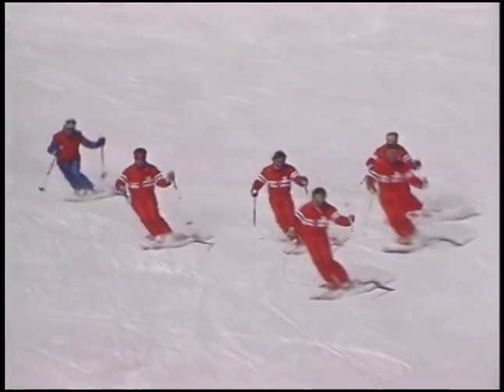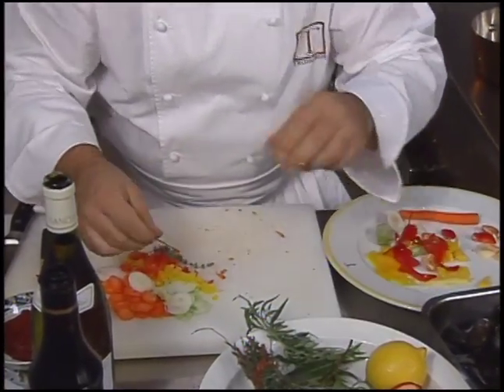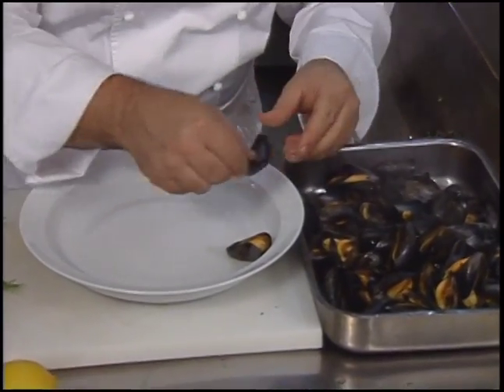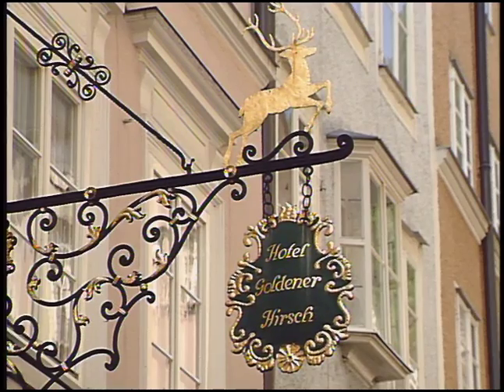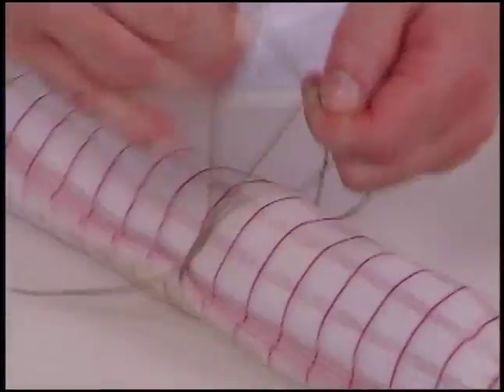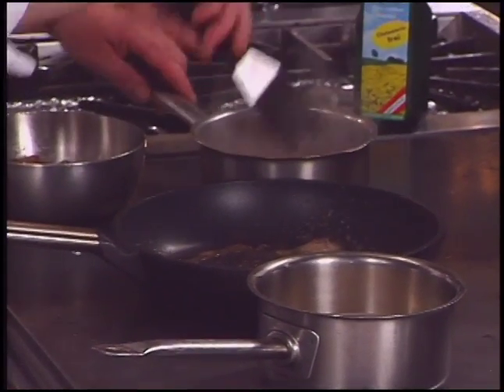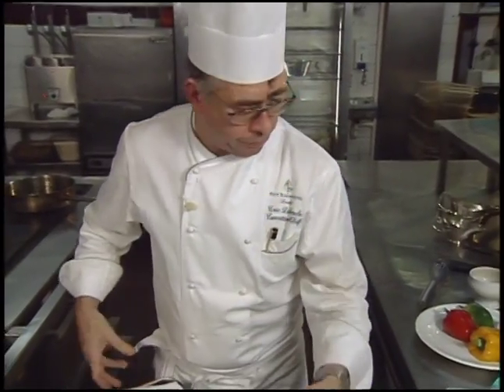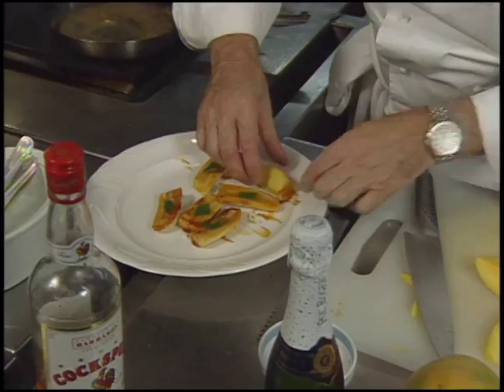Great Chefs of the World Episode 198